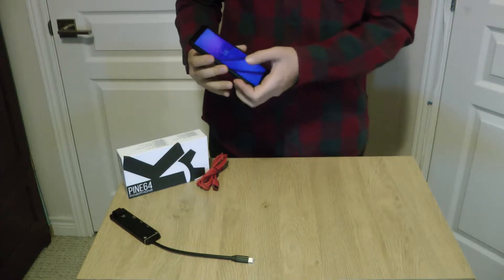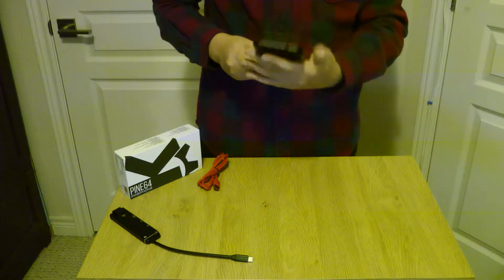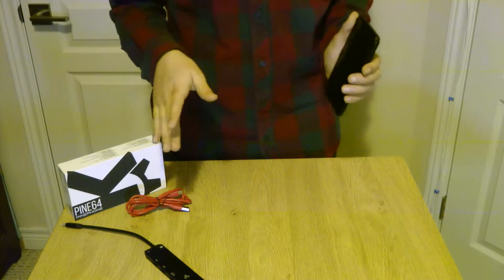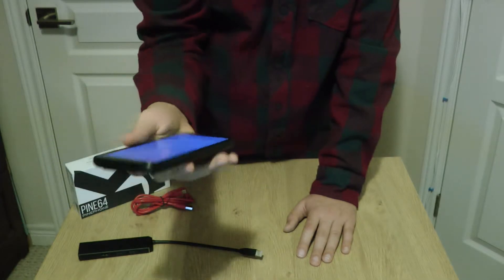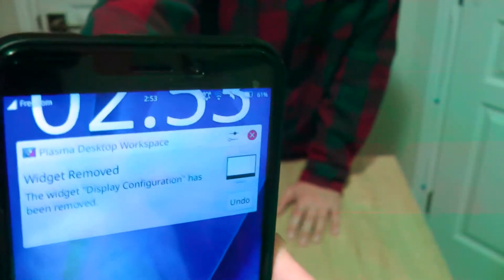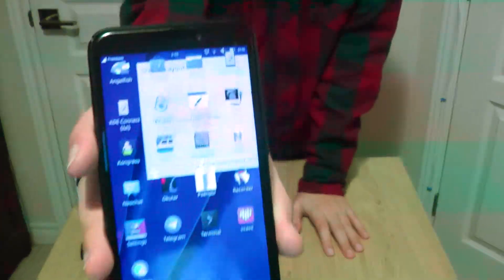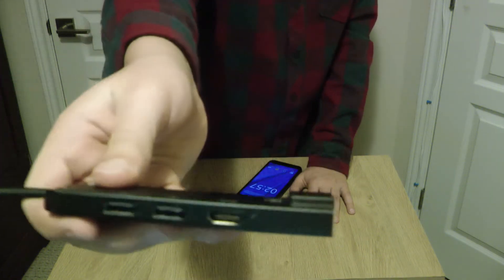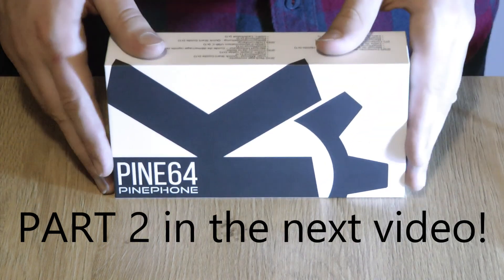What I think of the Pine64 Pinephone KDE CE (linuxphone) - TALKNTECH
This is what I think of the  Pine64 Pinephone KDE CE (linuxphone) and also some information about the phone.

NEWEST VERSION OF Pinephone Manjaro KDE CE (linuxphone)

Today, I am giving my thoughts on the brand new Pinephone from Pine64,. This is the PinePhone that runs Manjaro. An Open Source Smart Phone Supported by All Major Linux Phone Projects. The PinePhone is a fully open-sourced smartphone, and it is Pine64’s most ambitious project to date. The company developed the device to run Linux.

In this video, we are unboxing a brand new Pinephone from Pine64, just received a month ago.

LAST VIDEO (PART 1) v=ejlP4_bZqZQ&t=3s

NEWEST VERSION Pine64 Pinephone Manjaro KDE CE (linuxphone) unboxing + overview - Linux!

Pine64 Pinephone Manjaro KDE CE (linuxphone) unboxing + overview - NEWEST VERSION - TalkNTech Part 2